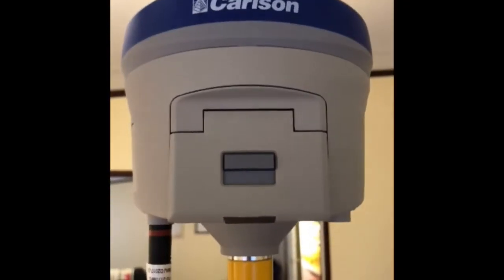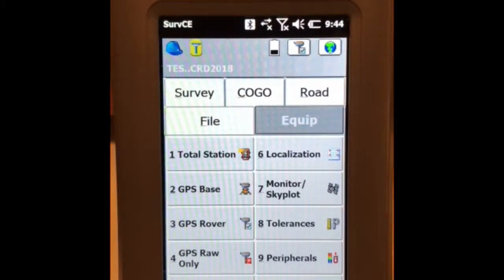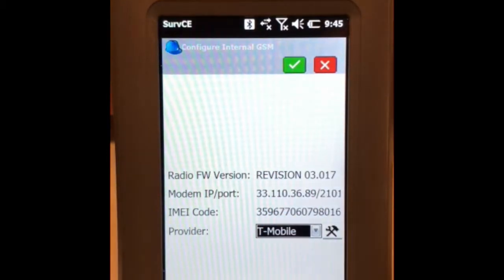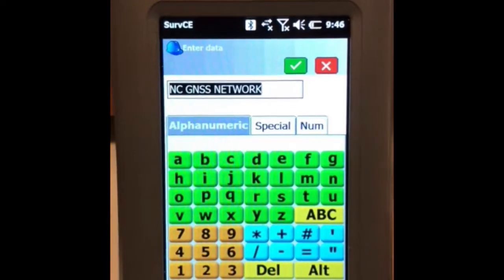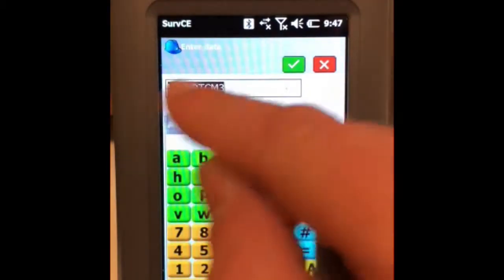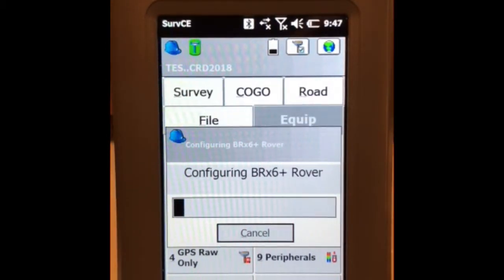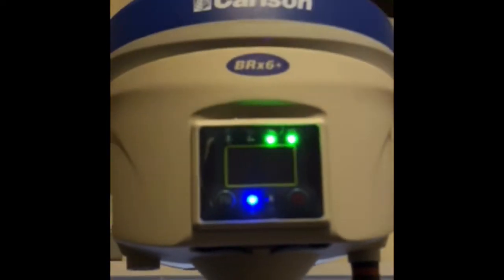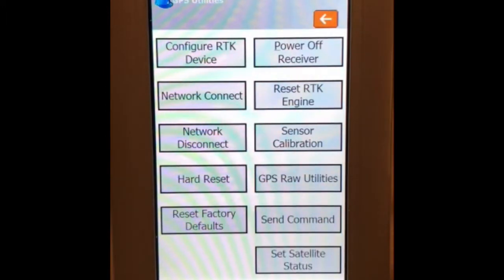Carlson GNNS Surv CE Rover NTRIP setup BRX6+ GPS network CORS reference, by Allenbuild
How to transfer/download points from Carlson Surv PC on a RT3 tablet to a memory stick to transfer to computer